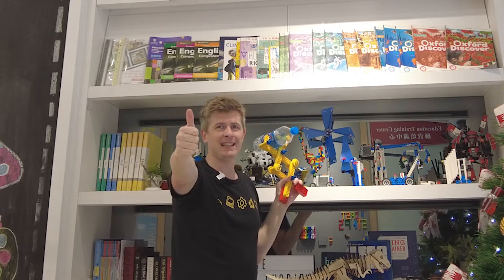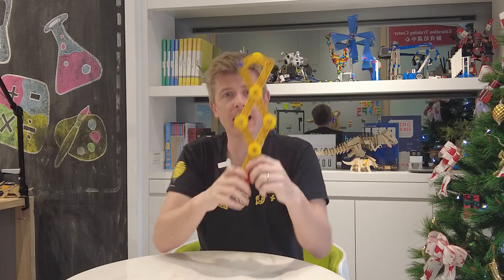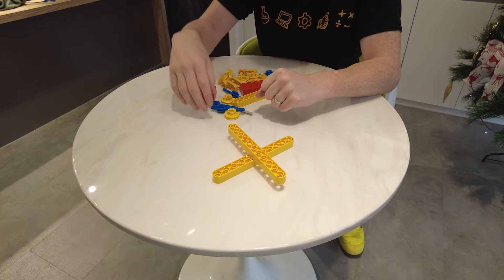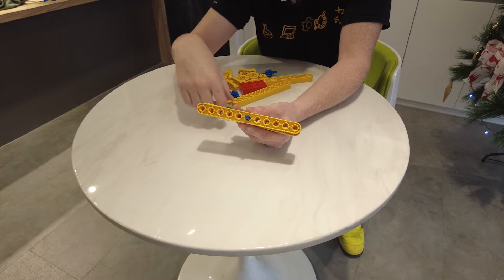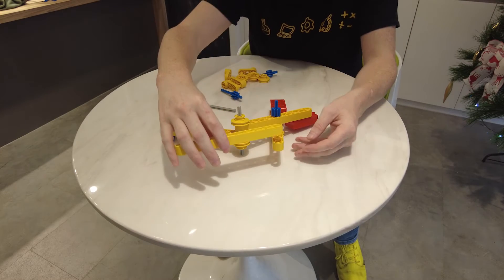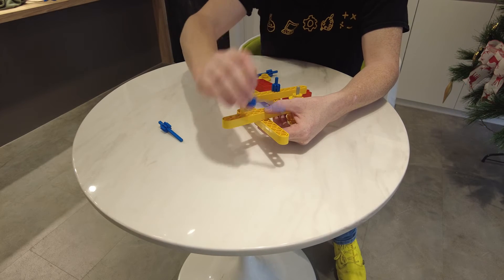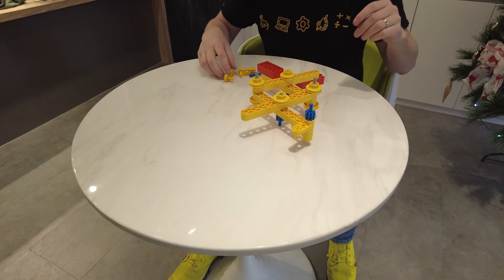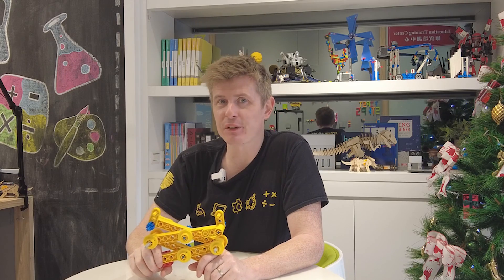LEGO Extend-O-Arm - ESM - Explanation & Build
Ever needed to reach something in a high up place?

Well then this is the video for you!

With your LEGO Extend-O-Arm you can reach far away things with ease!